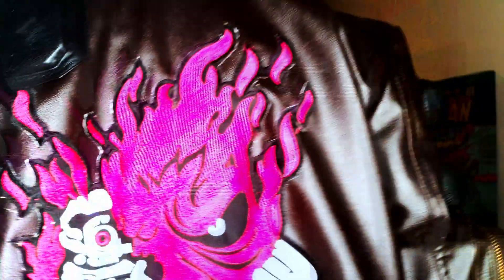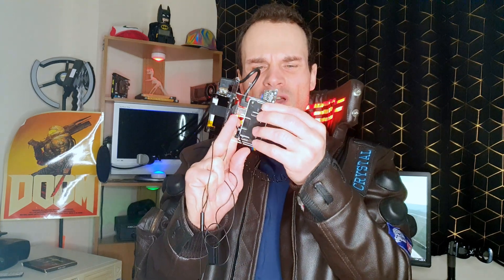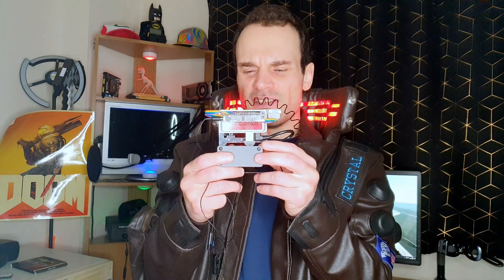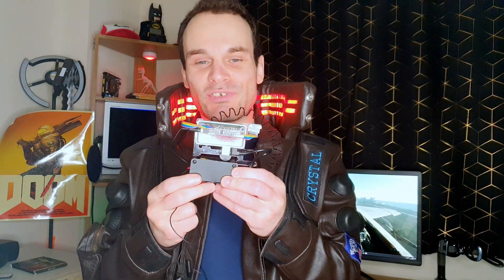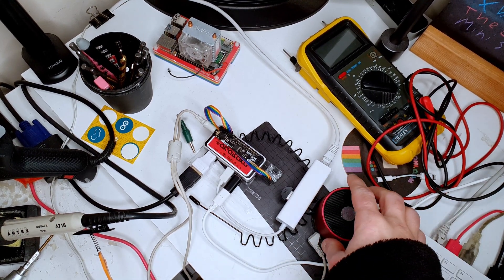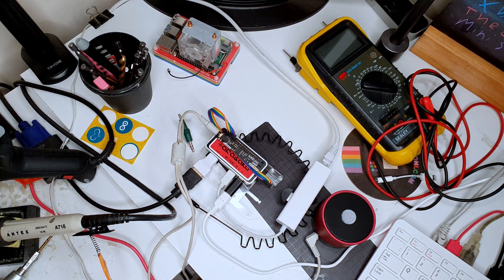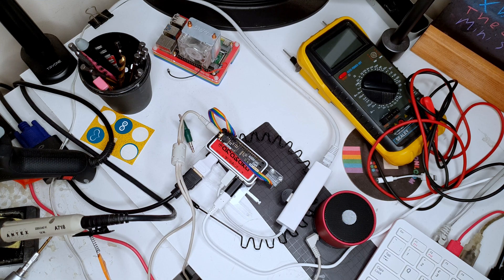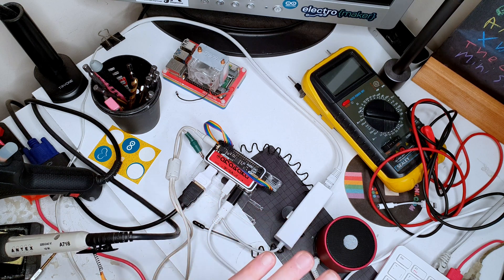Relic Cyberware - Cyberpunk 2077 Raspberry Pi Project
All voices from the project are, of course, AI generated deepfakes.

0:00 - Cyberpunk inspired intro
1:12 - What it is and how it works
5:54 - Demos